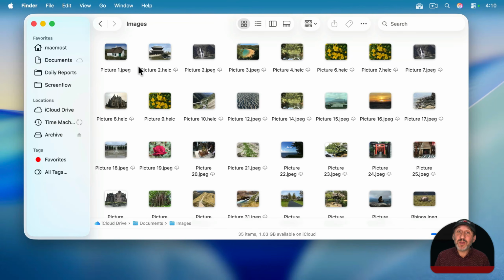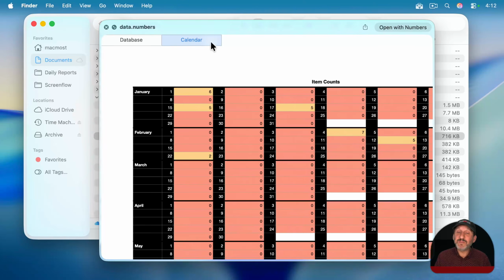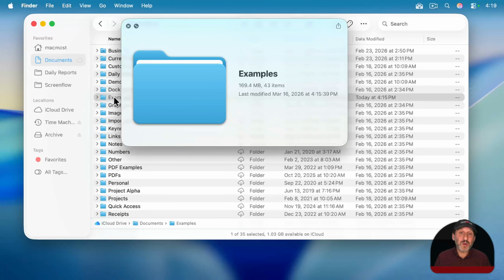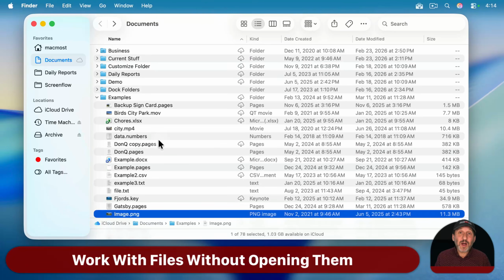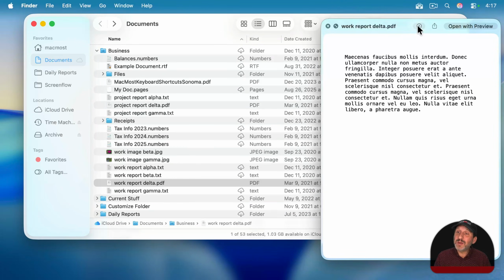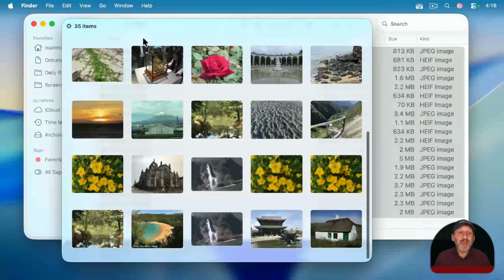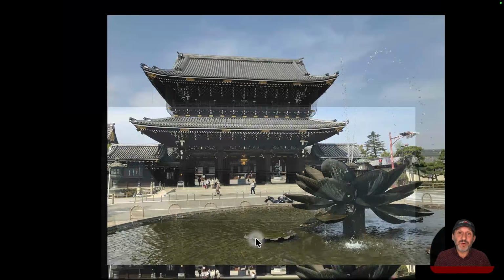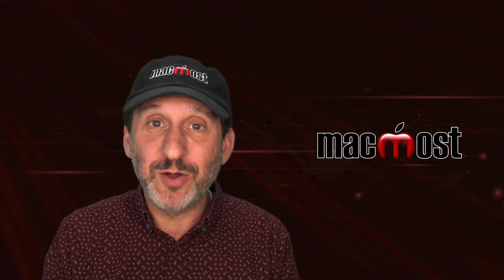How To Use Mac Quick Look In 5 Minutes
Quick Look is a powerful previewing tool built right into macOS. You can use it to view and sometimes work with files without opening them in an app.

00:00 Intro
00:37 Quick Look Lets You View Videos, Documents, Etc.
02:12 Work With Files Without Opening Them
03:07 View Multiple Images At the Same Time
03:59 Use Quick Look While Searching